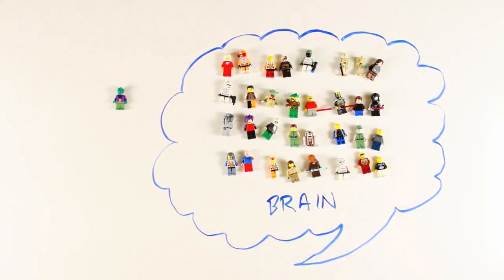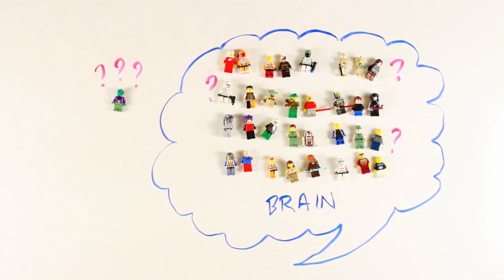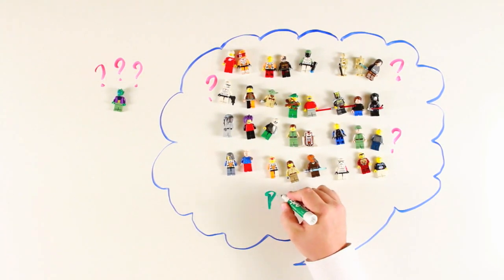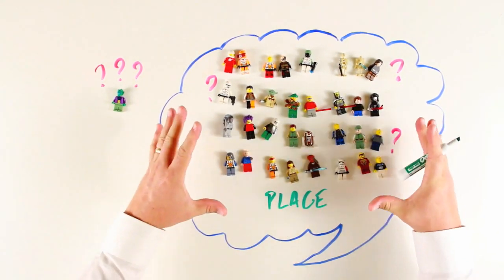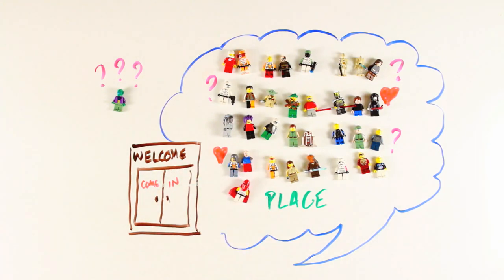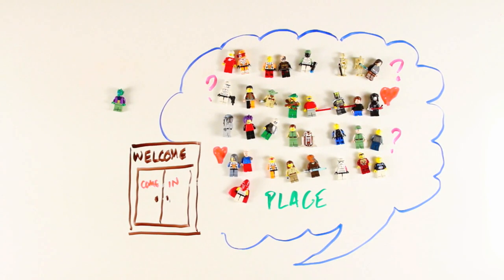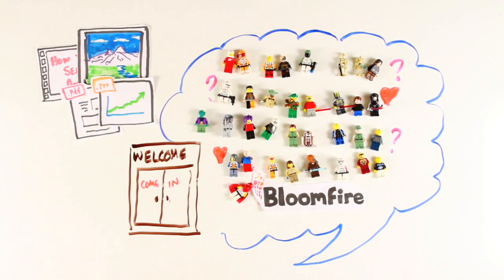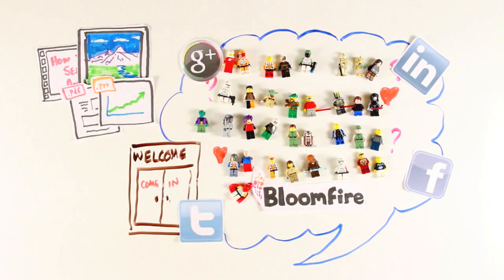Bloomfire Customer Community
Listen to your customers. They just might have the answers you are looking for.